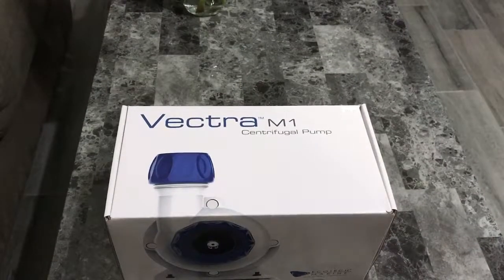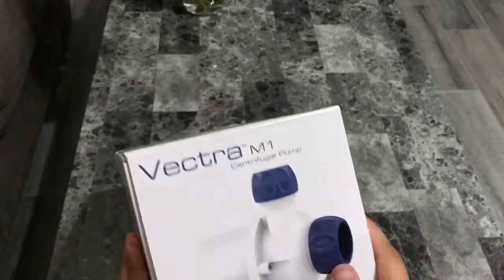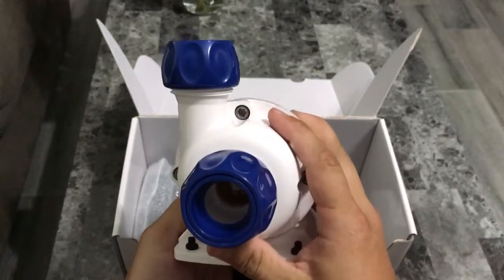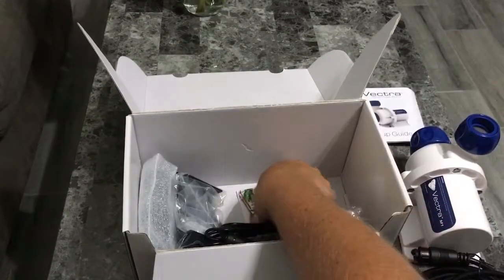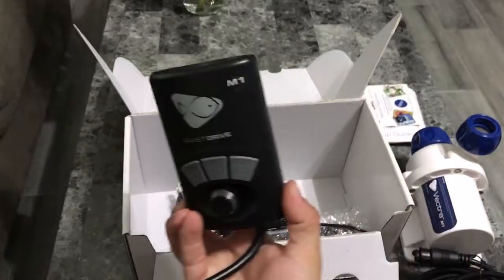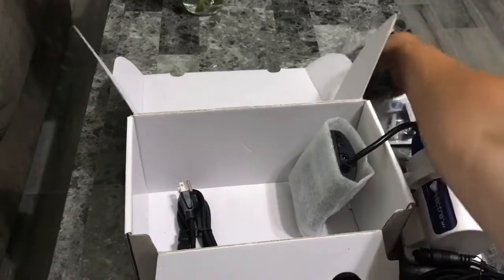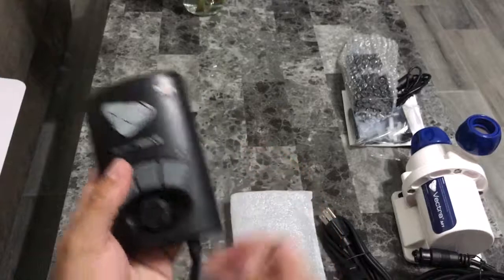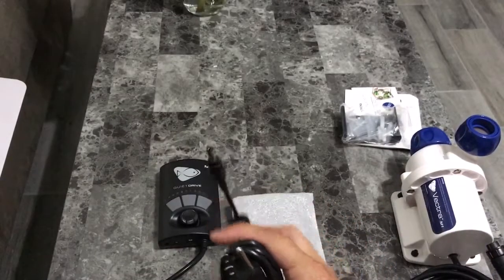Ecotech Marine Vectra M1 Pump.